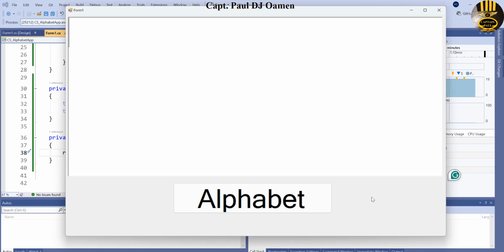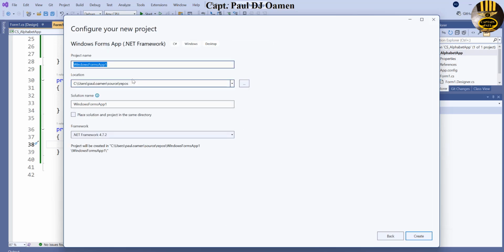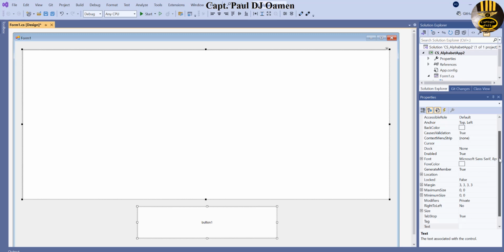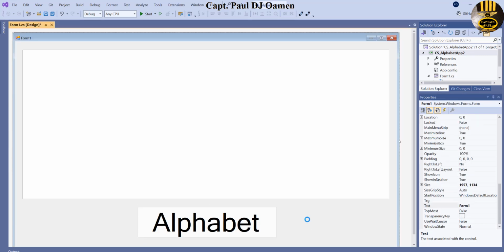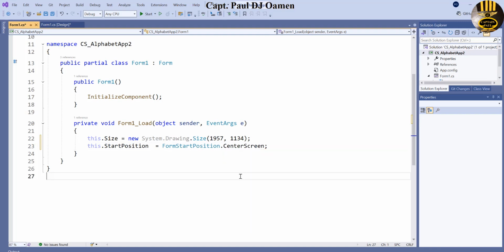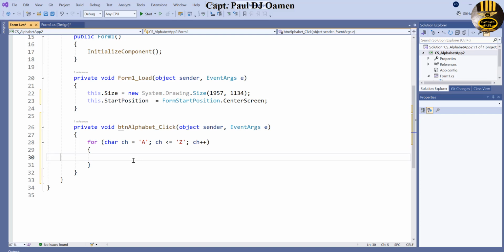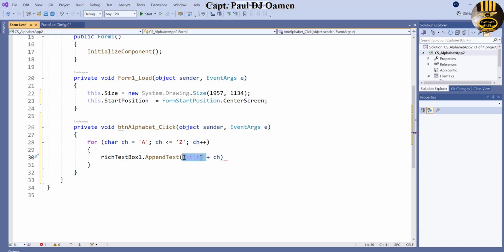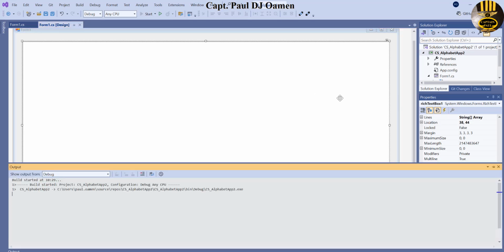How to Create a For Loop Alphabet Generator in C#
How to Create a For Loop Alphabet Generator in C#, this tutorial discusses GUI components in Windows Forms, such as buttons and RichTextBox.